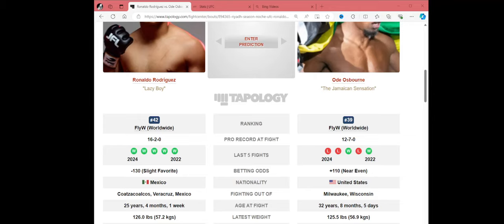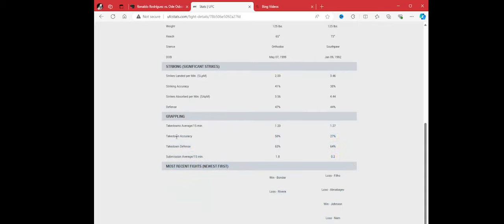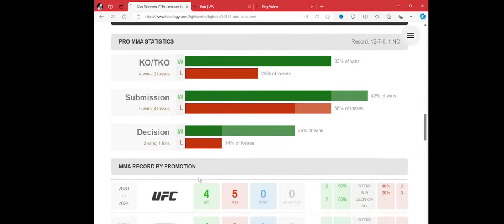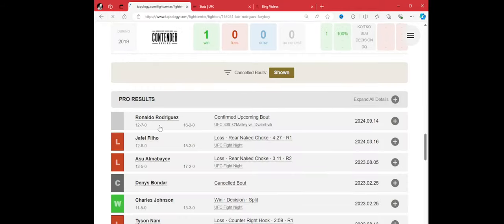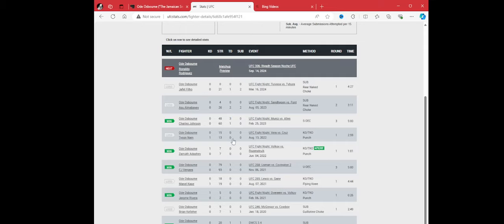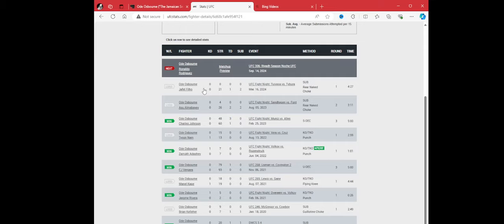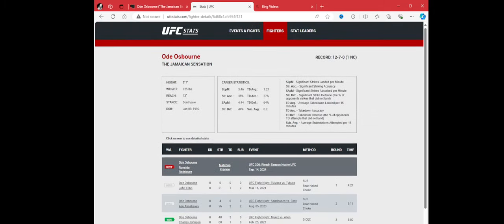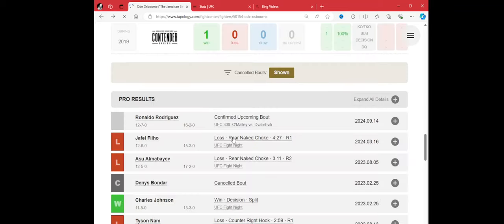UFC 306 Ronaldo Rodríguez vs Ode Osbourne